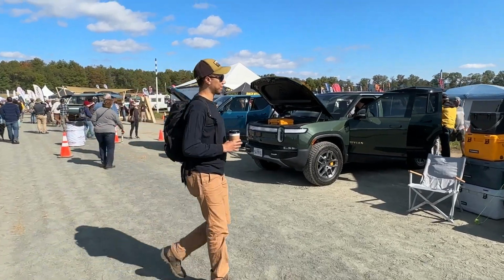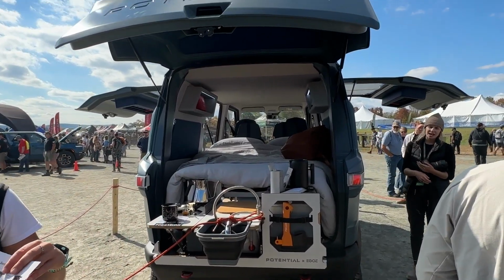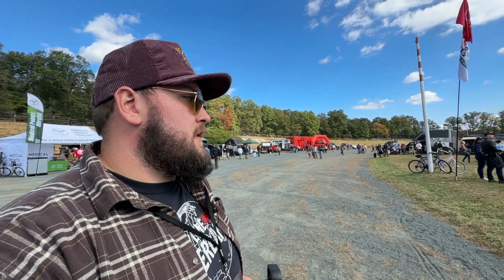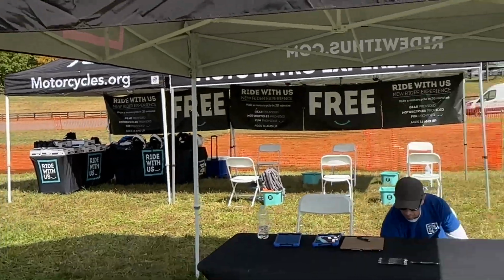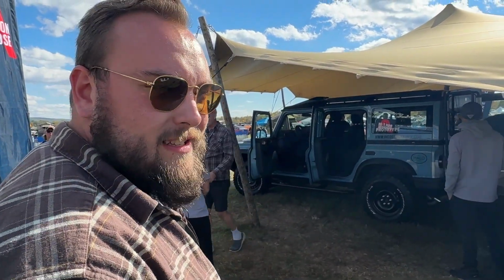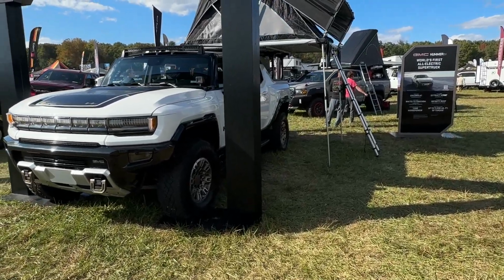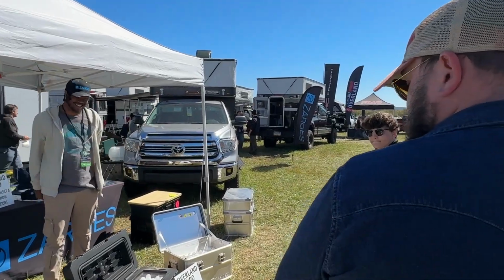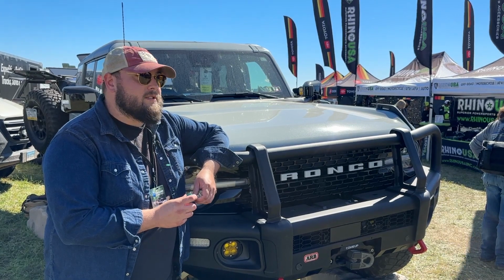Overland Expo East 2022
Overland Expo East is back for 2022 as the MLO team takes us through some of the more notable vehicles at the show. We had a great time getting to meet our customers and connect with new and old vendors at the event, we can't wait to be back in 2023!

0:00 Intro
1:01 Rivian R1T & R1S
1:51 Potential Motors
4:44 MLO Built Nissan Frontier
5:23 Land Rover Defender Trek
6:23 Dualsport Talk
6:59 Bronco Raptor and Everglades
8:49 Ineos Grenadier
9:57 Hummer EV
11:01 MLO Booth Tour
13:00 Event Wrap Up